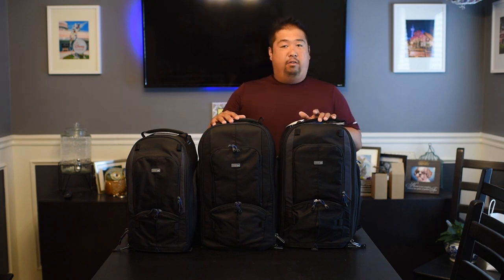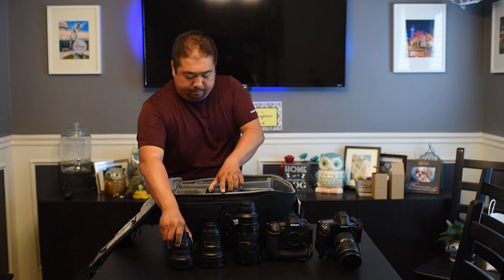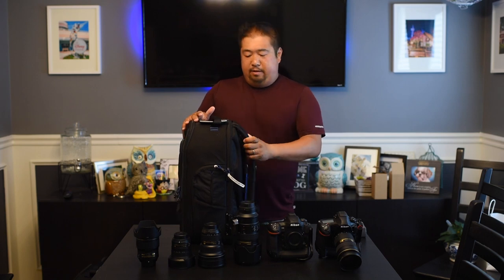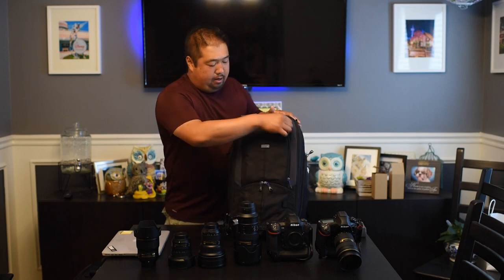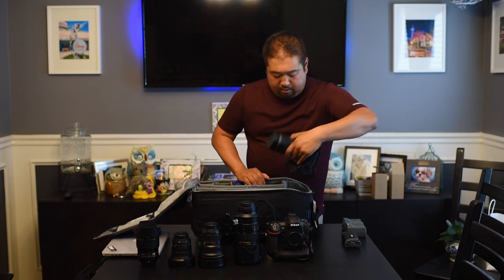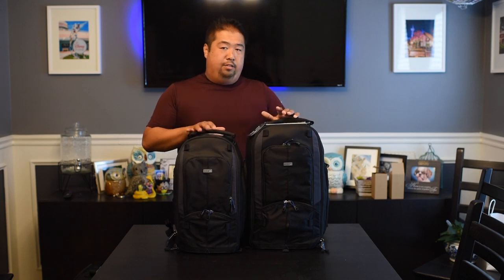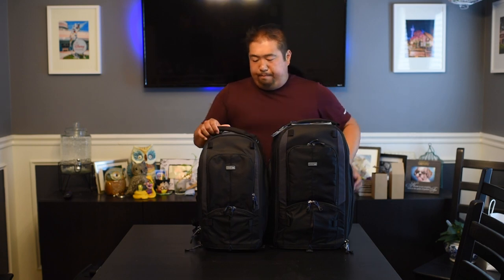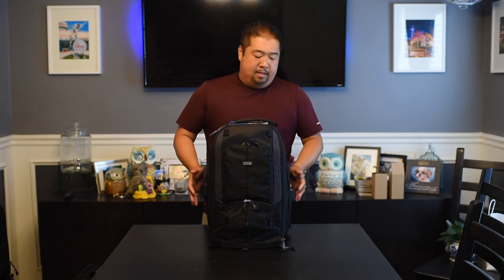Think Tank StreetWalker HardDrive 2.0 Review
This is a quick review of the Think Tank Photo StreetWalker HardDrive 2.0, one of the latest additions to my camera bag collection.

I have been using the Think Tank StreetWalker series for a few years and it is surely one of my favorite bags for those long days in the parks. If you're in the market for a backpack, don't skip over the ThinkTank StreetWalker series.